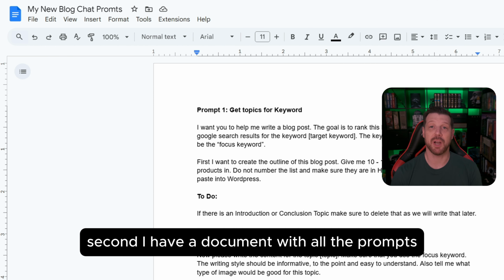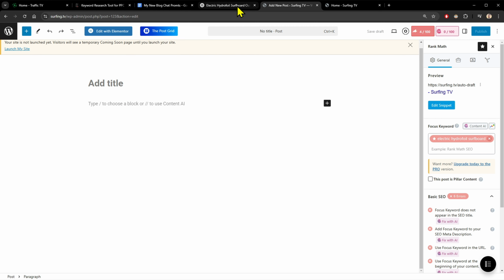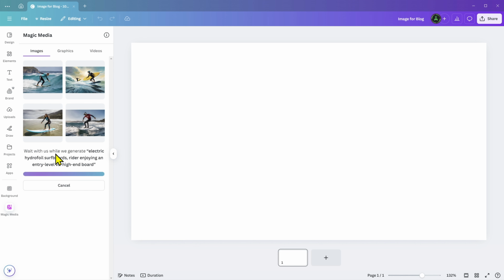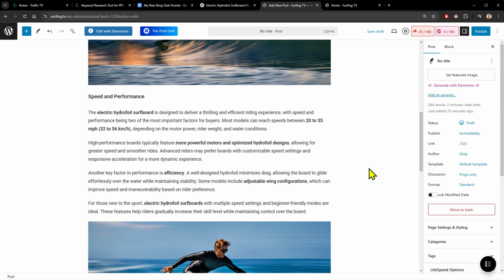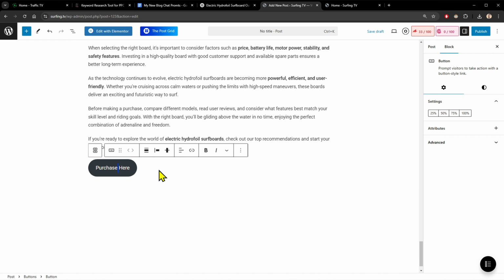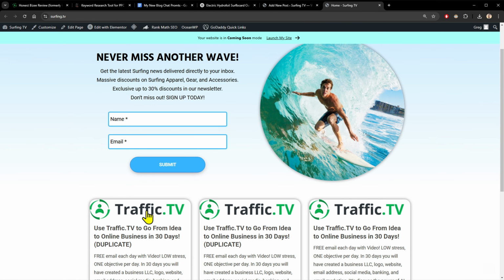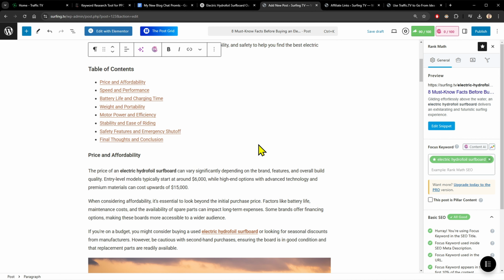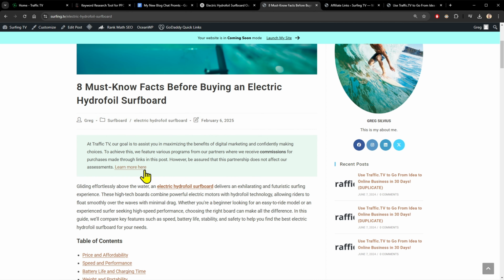Use ChatGPT To Write You First Blog Post (step-by-step)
No technical knowledge needed as the tools we use and prompts I provide will do all the work for us!

USE ChatGPT
We will be using ChatGPT to write the content. The free version is fine and the paid version works better.

RANKMATH and KEYWORD
Choose a keyword to use for your post and make sure RankMath is installed. Videos linked below as needed.

CANVA
I use Canva's Magic Media to create all of the images for this post. I have found using this for general ideas instead of specific products works better. For most blog posts I have found Canva's Magic Media to be incredibly powerful and a huge time saver!

📍 Prerequisite Videos - You will need RankMath installed and a Keyword

⏲Timestamps
0:00 5 Things To Get Started
1:37 Prepare the Post
2:30 Choosing Topics
4:36 ChatGPT Writing the Post
13:43 Conclusion
15:08 Introduction & Title
19:13 Final Steps & SEO
25:14 Publish

🚩 My 30 DAY guide to starting an Online Business​ is

FREE email each day with Video! LOW stress, ONE objective per day.

We discuss the power of AI, using tax write offs, SEO and more.

1. There is no cost to you for using these links. This is how the content I create is free to you and how I support my family.
2. The information provided by Traffic TV LLC is not intended to constitute legal advice, accounting advice or any other advice of a professional nature. the content of Traffic TV LLC should not be used as a substitute for professional advice. You should always consult your own attorney, accountant or other applicable professional for advice before making important personal or professional decisions.